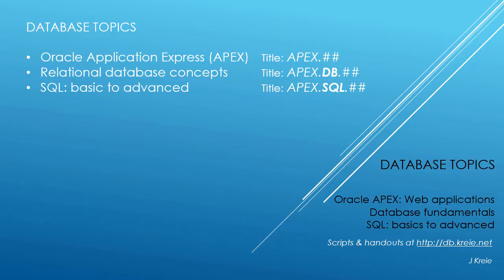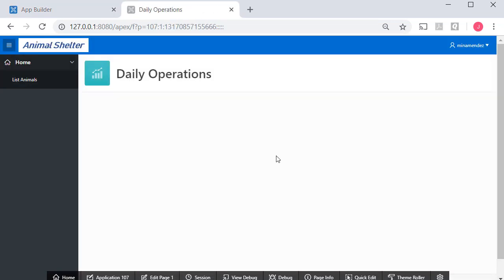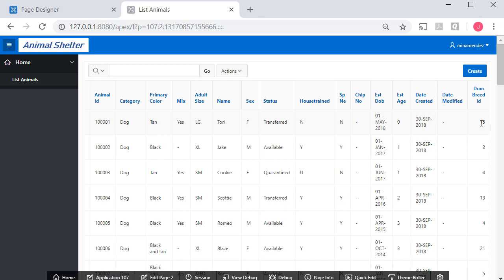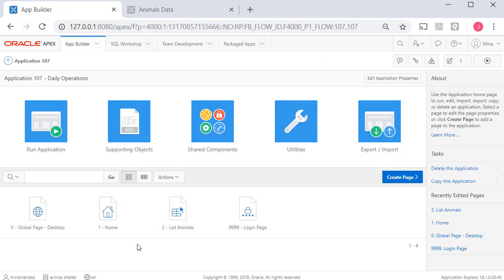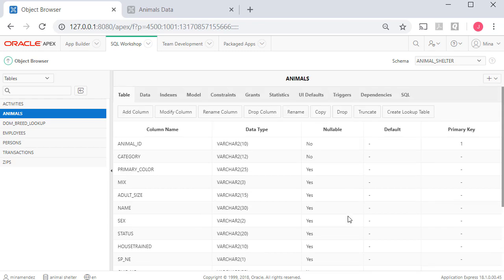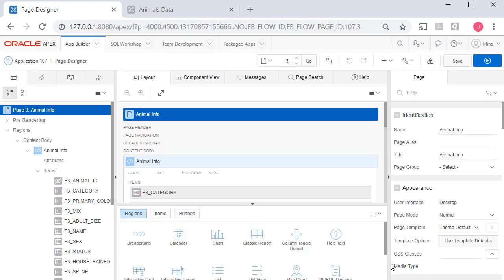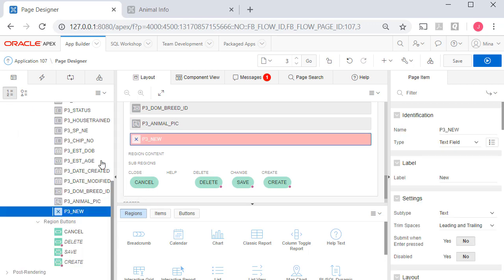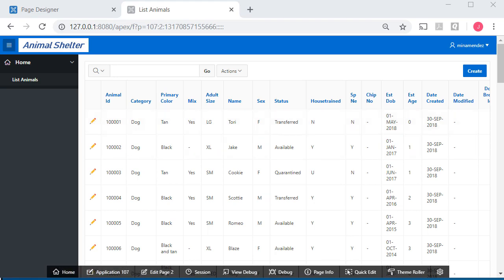APEX07 of 30: Add a table column with Object Browser. Add a column for pictures.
APEX 18.1 video 7 of 30: In this video we first correct an error in a report page.  Then we add a column to a table using Object Browser and set the datatype to BLOB so it can be used to store a picture.  We also see how to recreate a form for that table which automatically provides an upload feature for picture.  Then we add a page element that will display the picture as well.